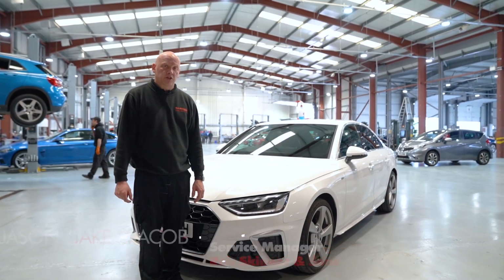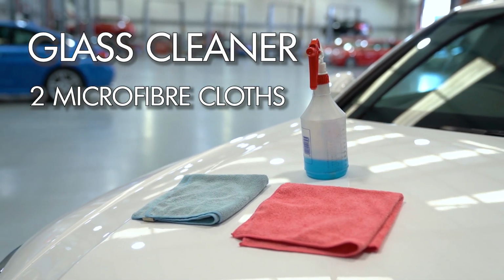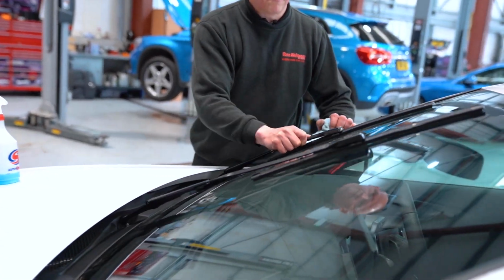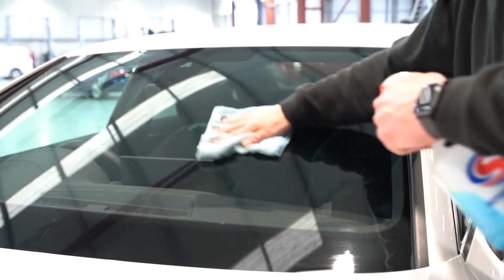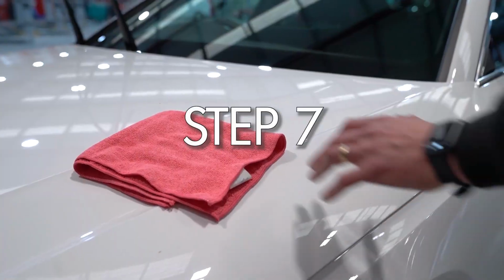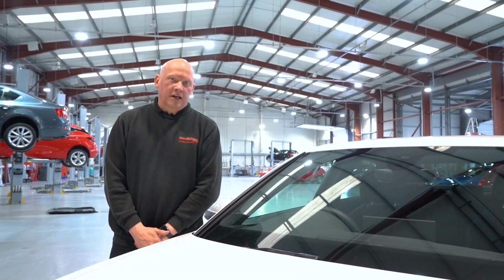The BEST WAY to Clean Your Windscreen - Ron Skinner & Sons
How to clean your Windscreen correctly on your Vehicle with Ron Skinner and Sons.

Our Service Manager Jason "Jake" Jacob shows us a complete tutorial guide on how to clean your Windscreen correctly.

Every vehicle at Ron Skinner & Sons goes through the highest of standard vehicle preparation before it enters our Showrooms.